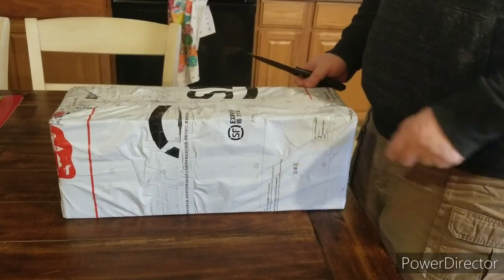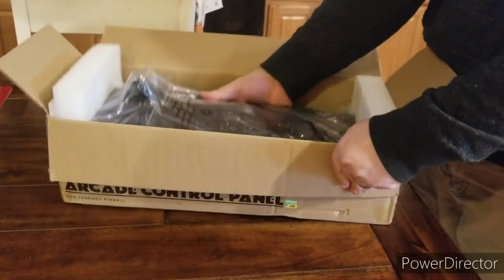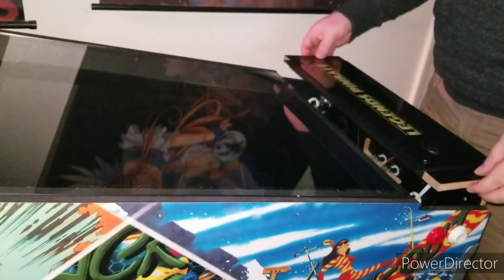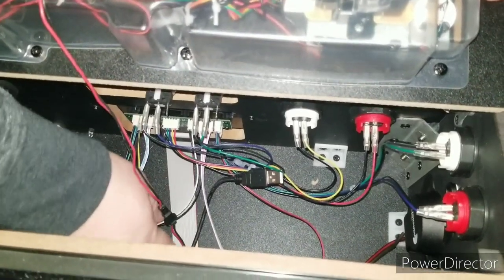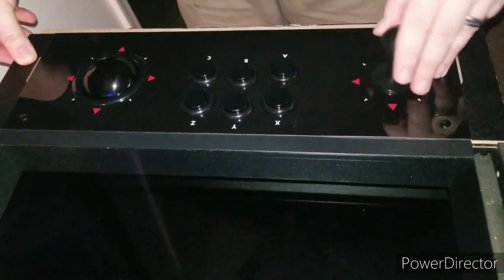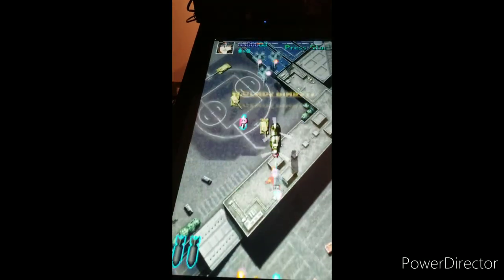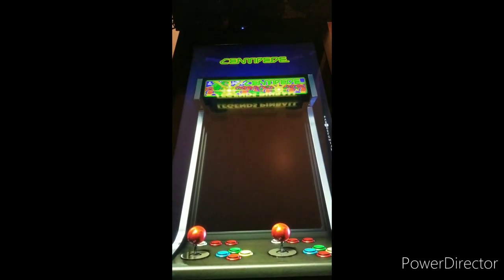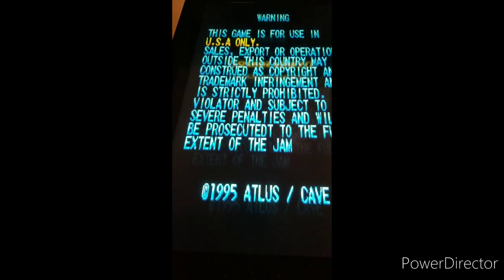ALP Arcade Control Panel - Unboxing, Setup, and Play!